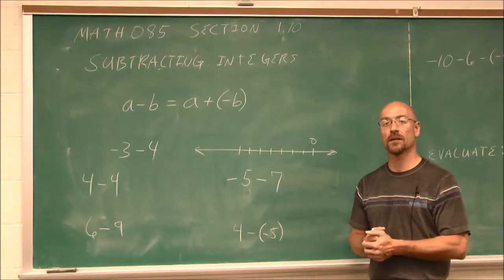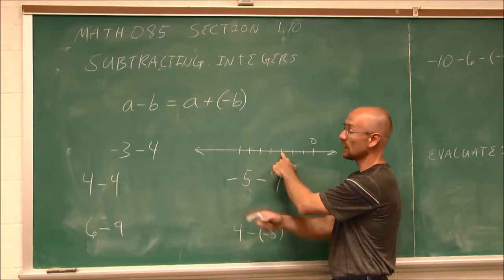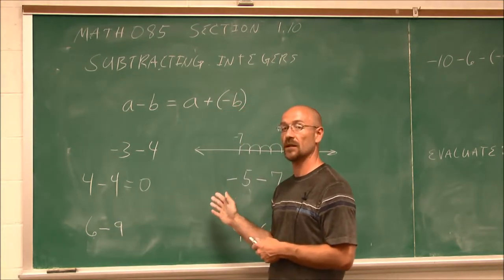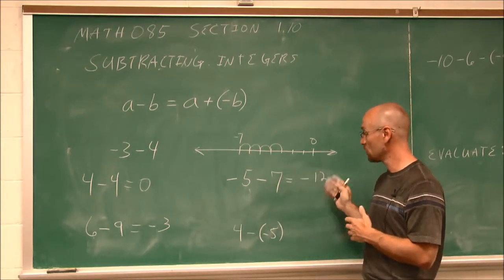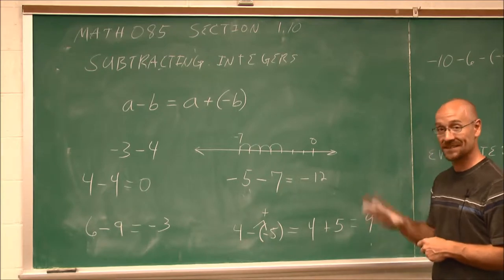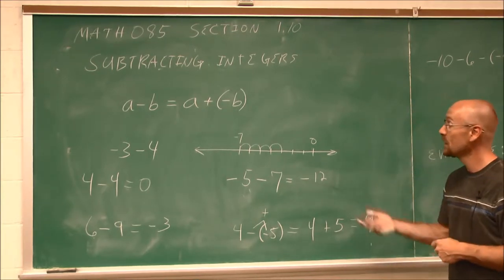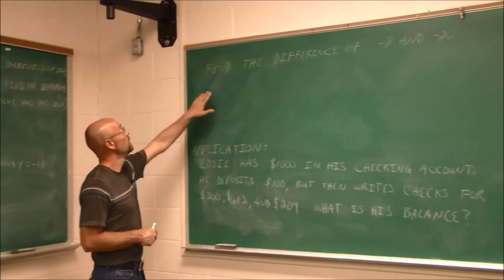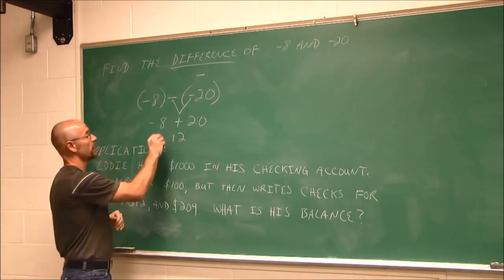MATH085 Section 1.10 Subtracting Integers